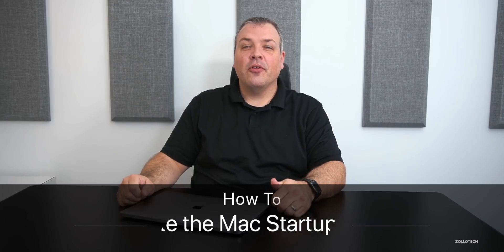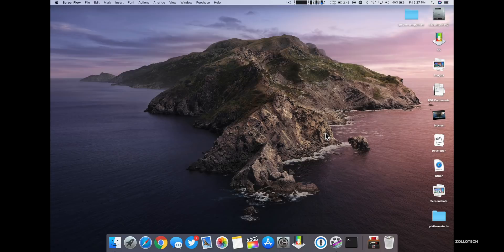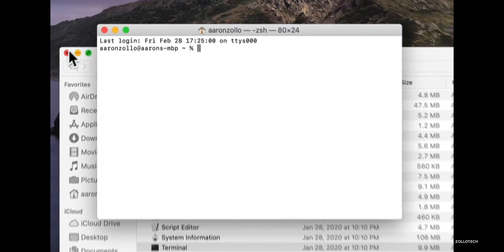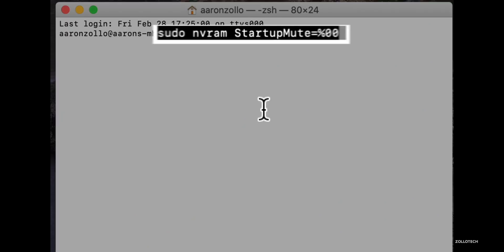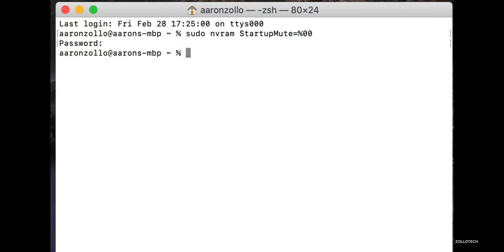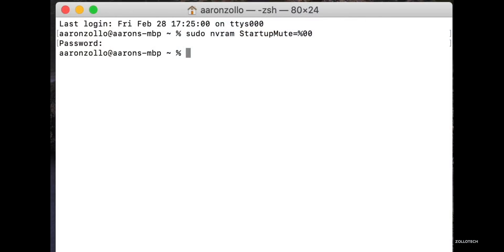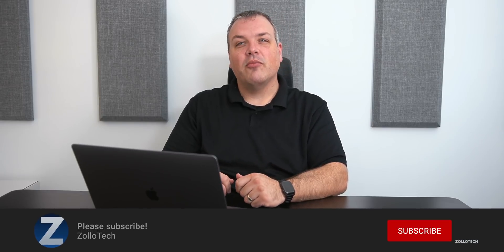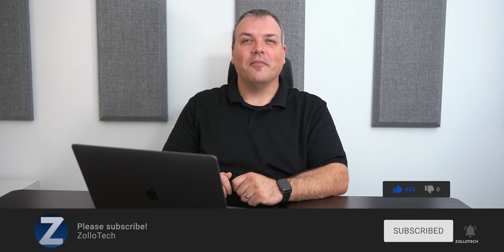How to Turn The Mac Startup Sound on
Apple removed the startup chime a while ago for all iMacs, iMac Pro, MacBooks, MacBook Pro, Mac mini and MacBook Air. I show you how to turn the Mac startup sound on macOS Catalina. I walk you through how to re-enable the Mac the startup sound back on step by step. iOS 13, iPhone iOS 14

Command to enable the Mac startup chime - sudo nvram StartupMute=%00